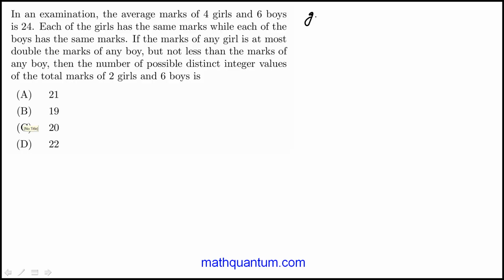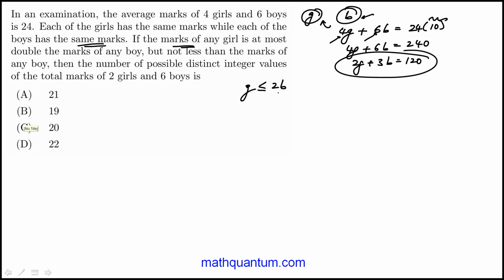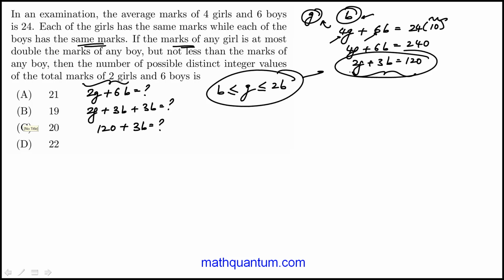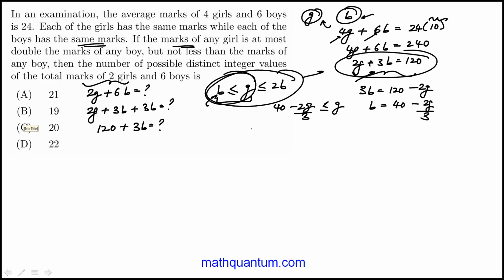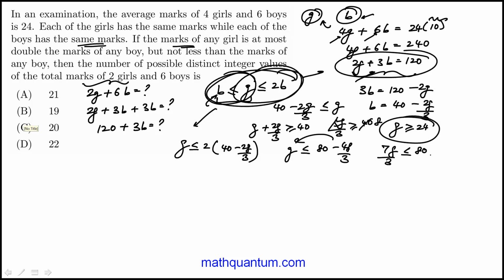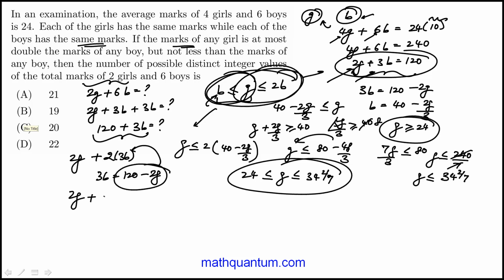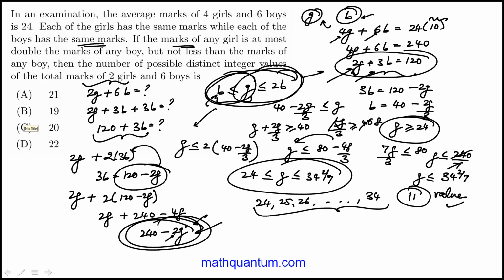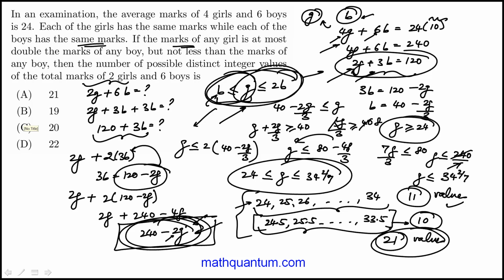Question 08 2023 CAT Quantitative Ability Slot 1 In an examination, the average marks of 4 girls